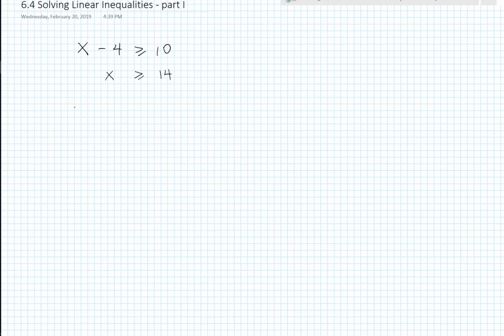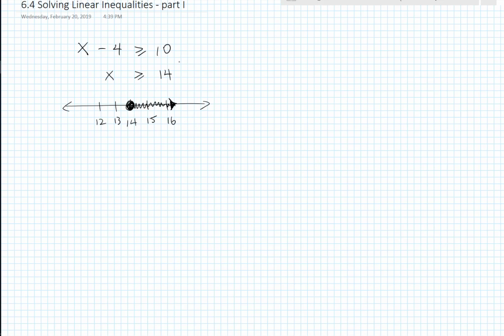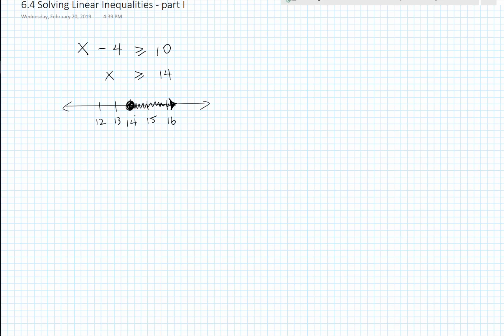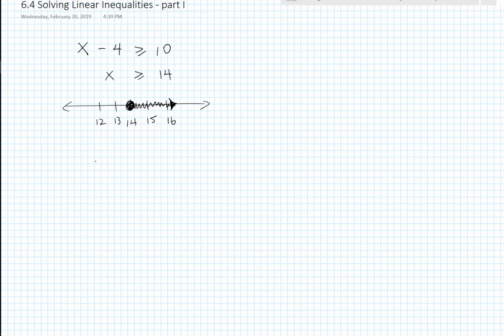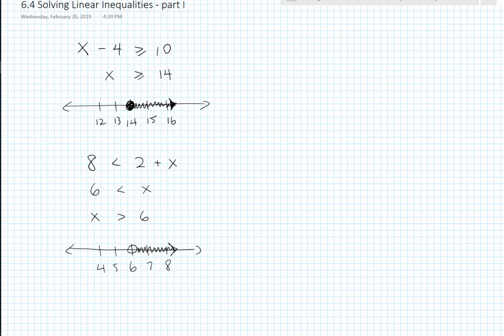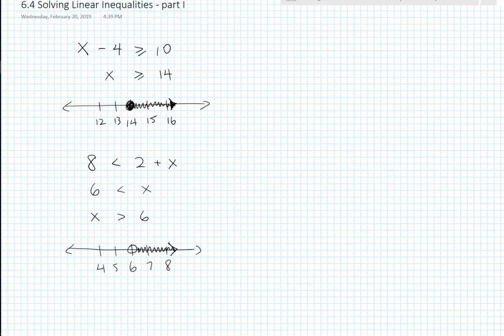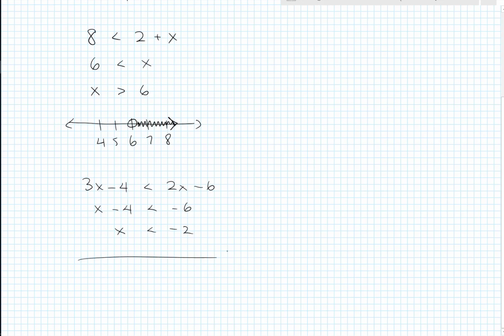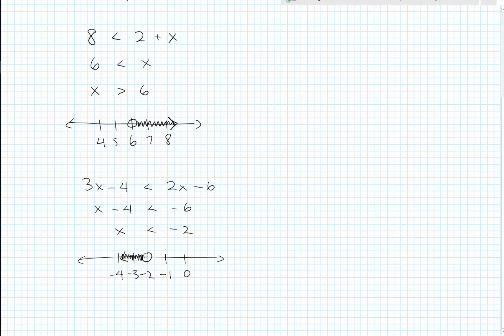Math 9 Section 6.4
Solving Linear Inequalities - part I